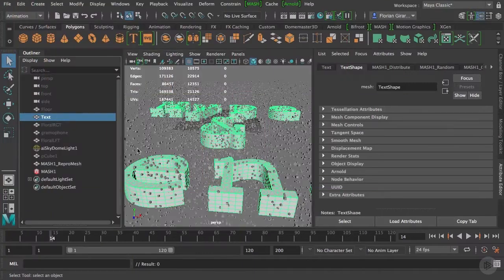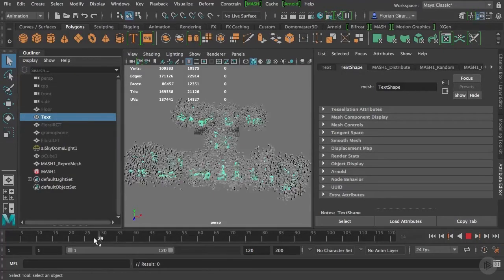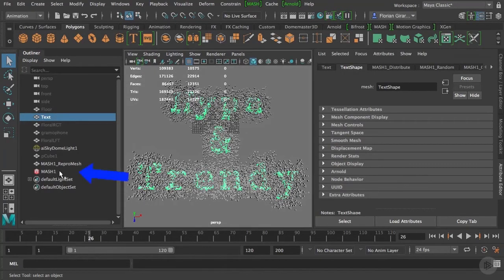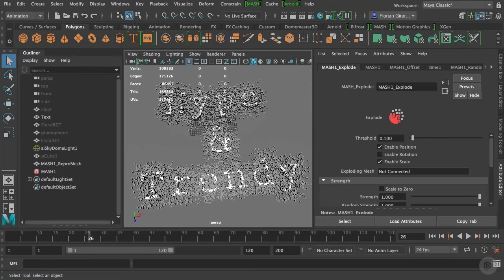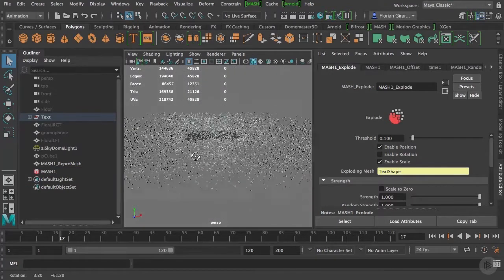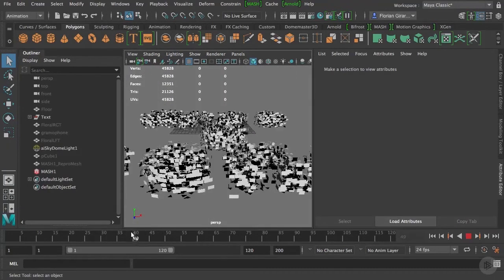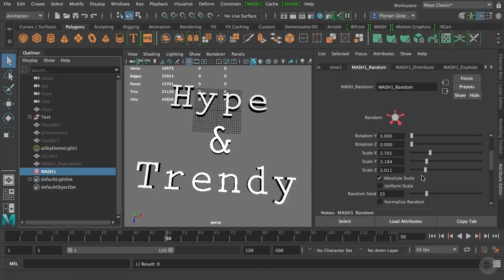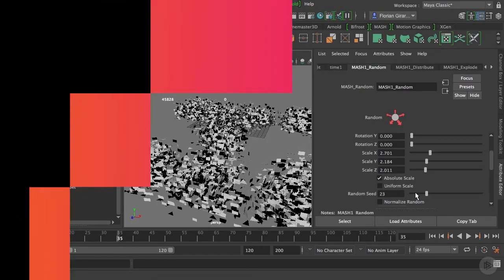MASH Explode in Maya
In this lesson from Pluralsight's "Maya MASH: Motion Graphics" course, we will learn how to use the Explode function.